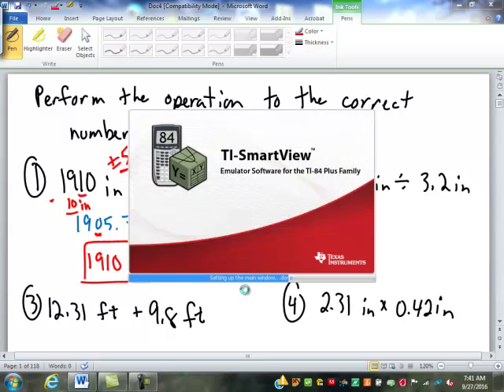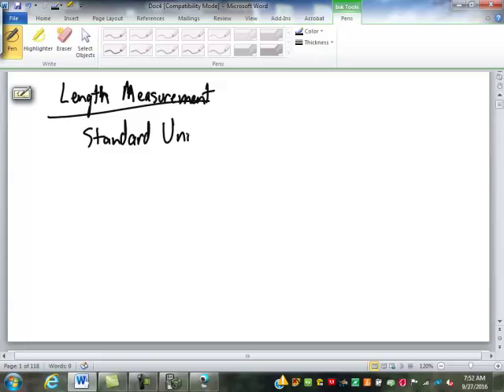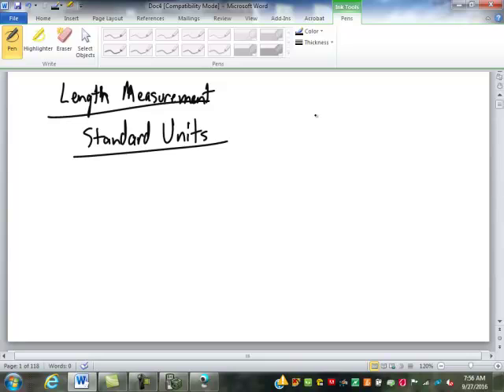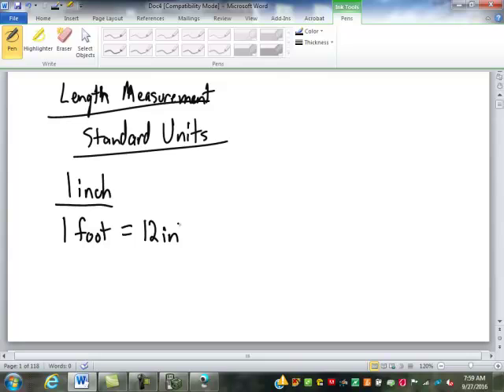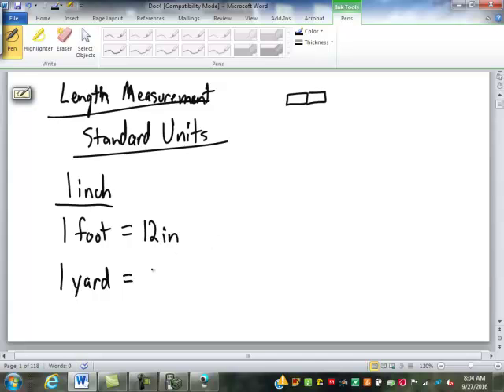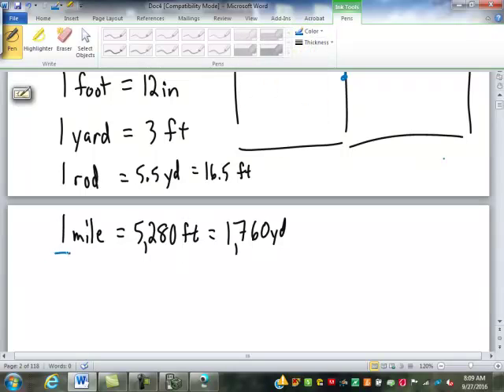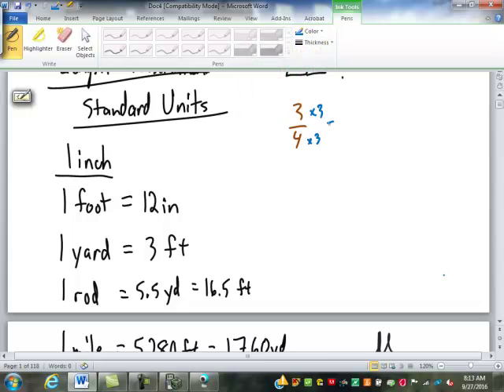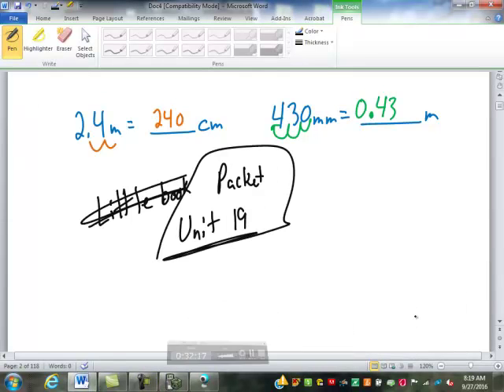21 Length Measurement